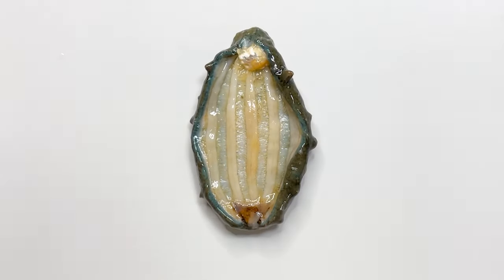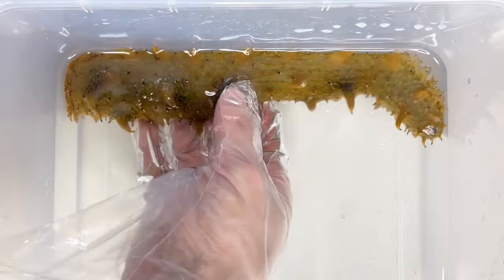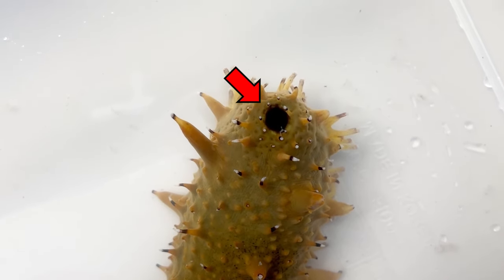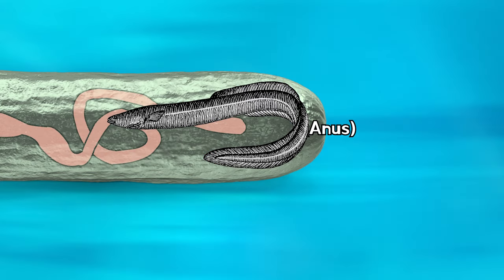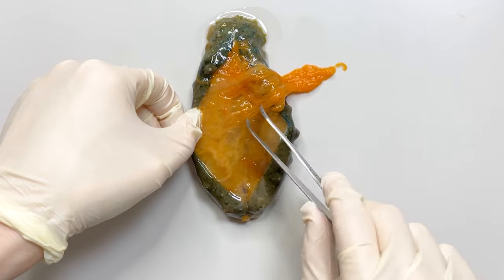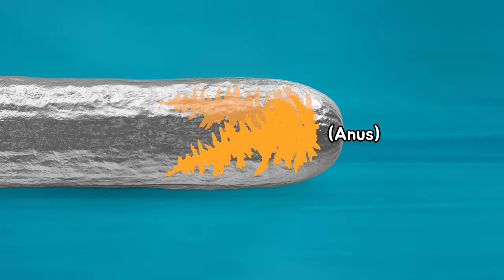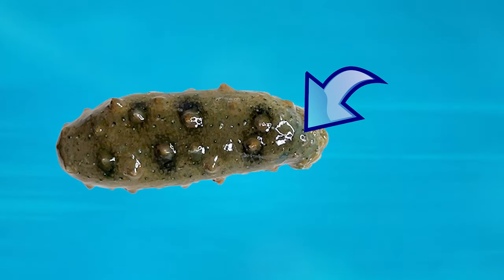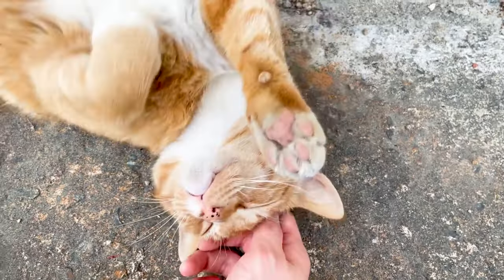Strange Stripes Inside the Sea Cucumber ! - Sea Cucumber Dissection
If you look inside the sea cucumber, There are five lines.
What on earth is this?

let’s do the sea cucumber anatomy.